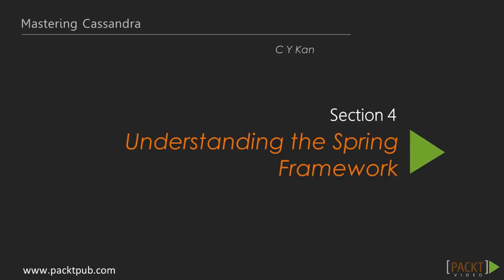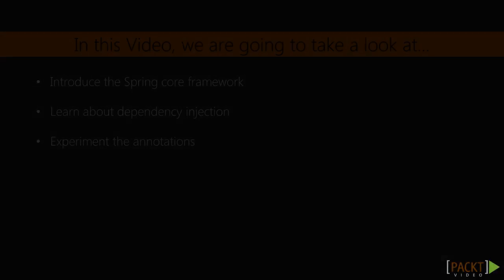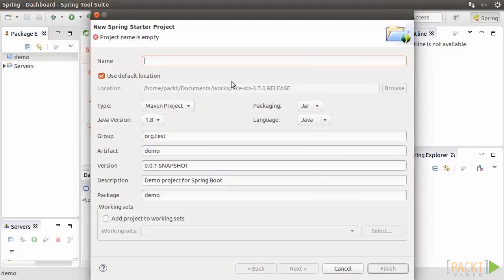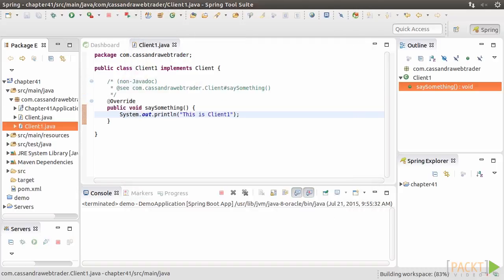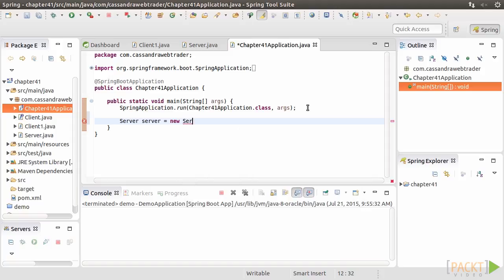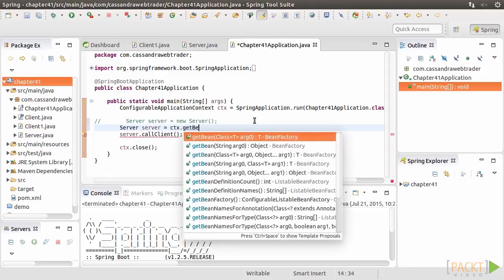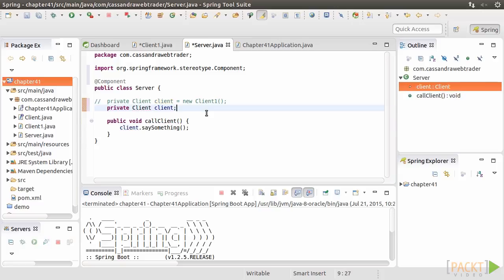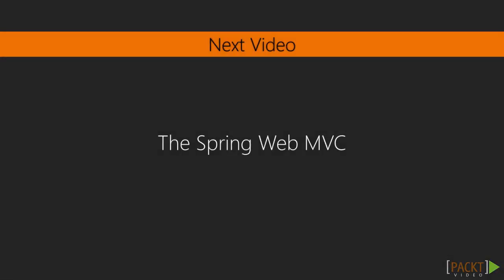Mastering Cassandra: The Spring Core | packtpub.com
We want to know what the vast Spring framework is about. Write a simple program to illustrate the main concept of dependency injection.
• Introduce the Spring Core framework
• Learn about dependency injection
• Use annotations to make the program Spring-based